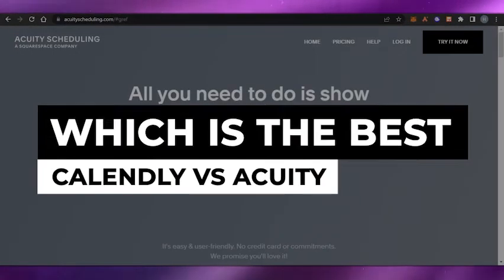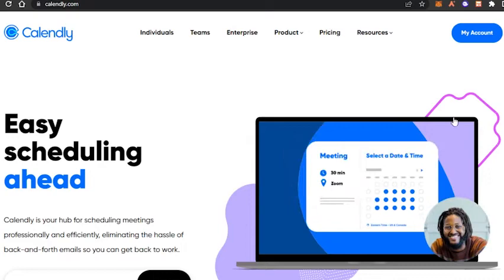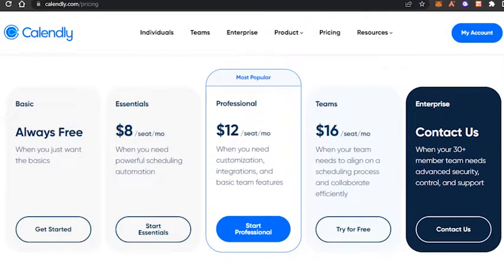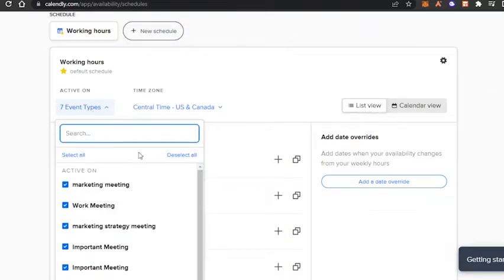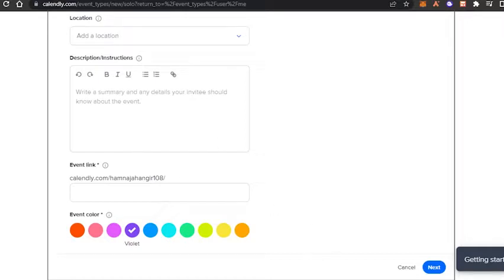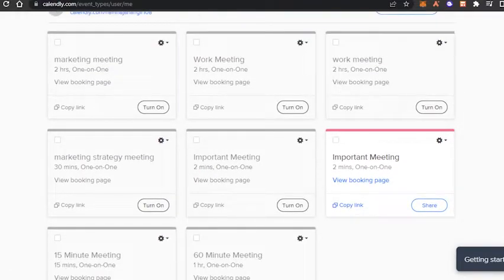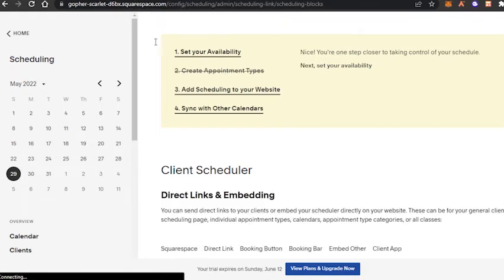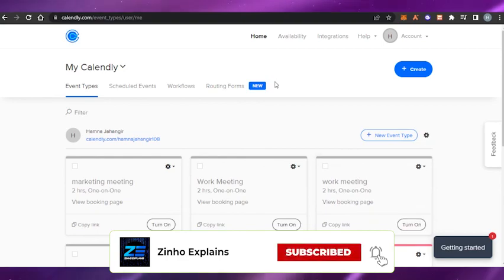Calendly Vs Acuity - Which Is The Best For Scheduling Appointments?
In this video I show you Calendly Vs Acuity - Which Is The Best For Scheduling Appointments?. It is really easy and watch this super helpful review to clear out your doubts.